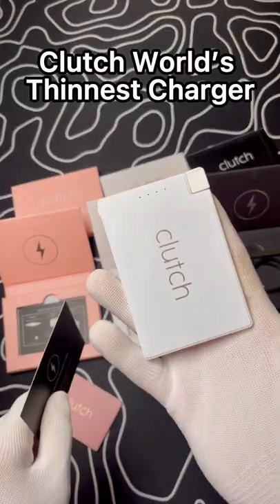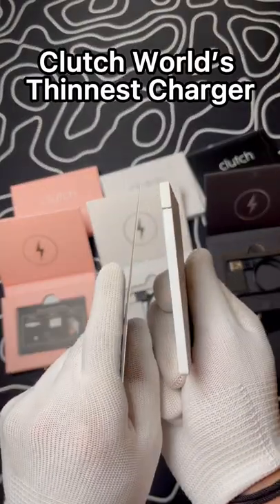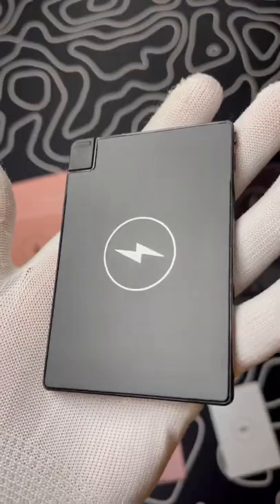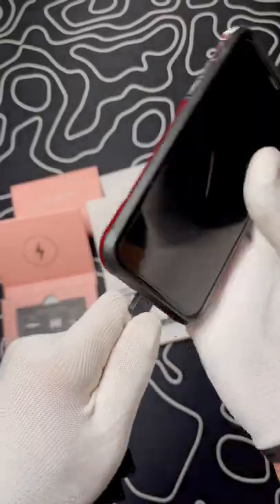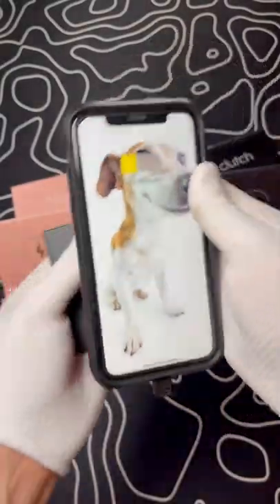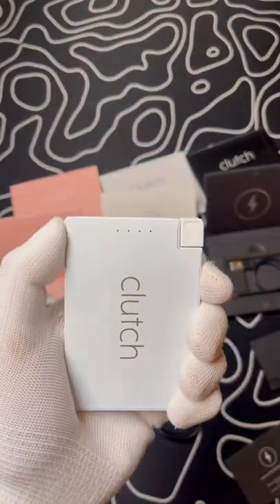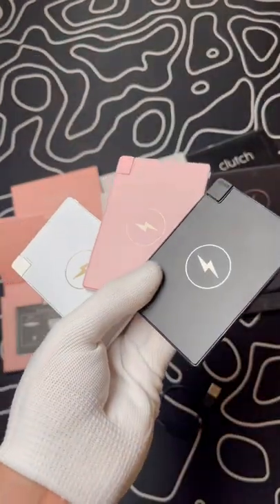Worlds Thinnest iPhone Charger??